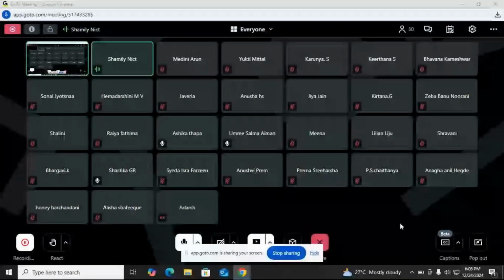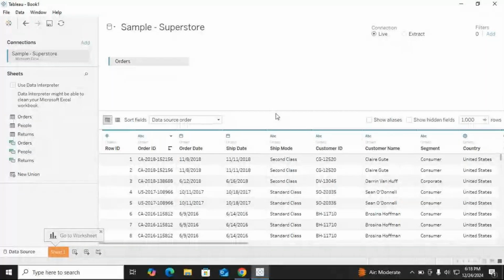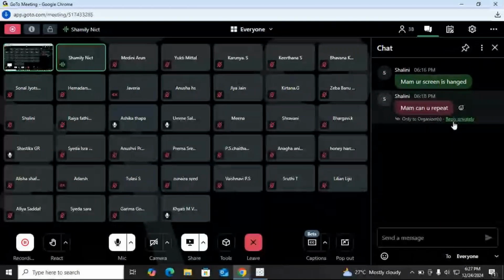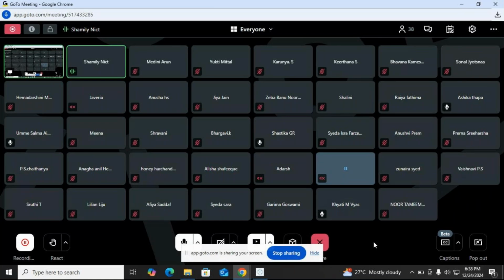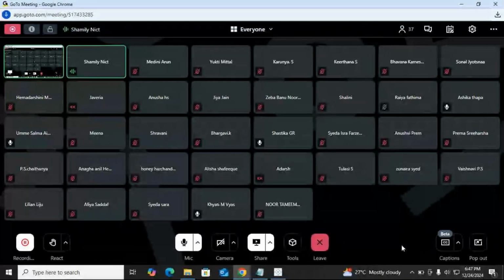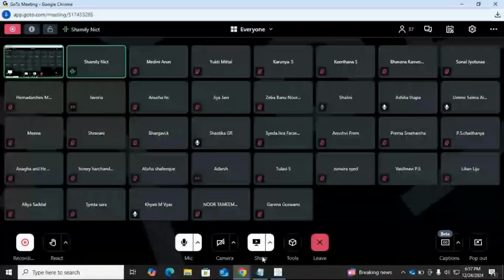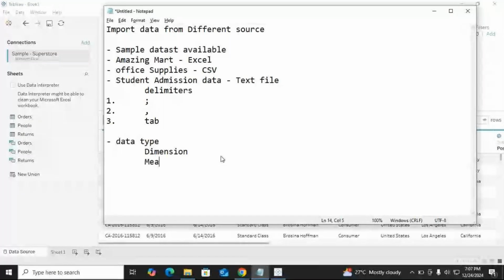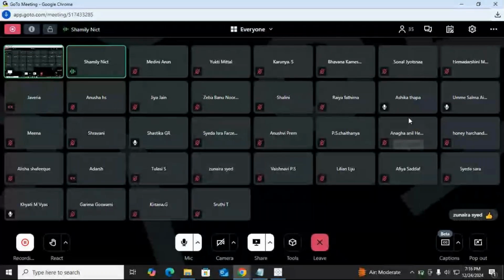Shamily Tableau 24th Dec Mcc